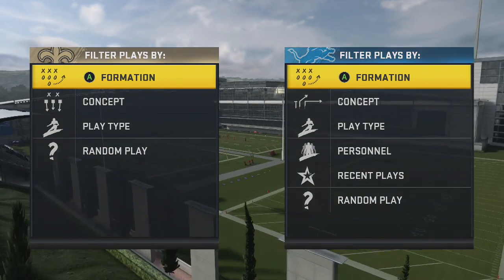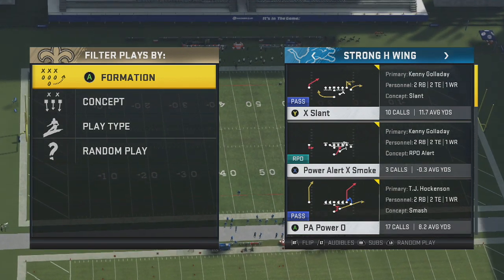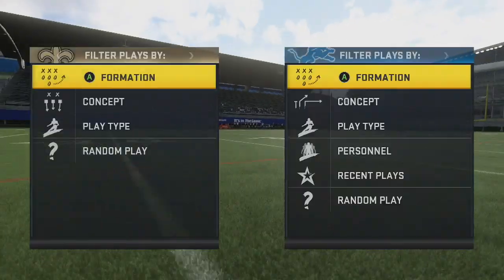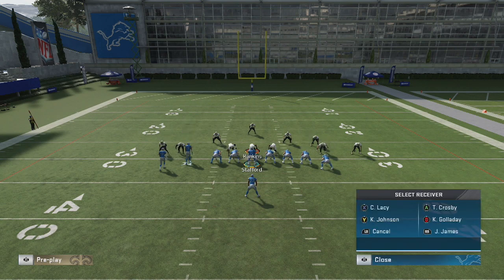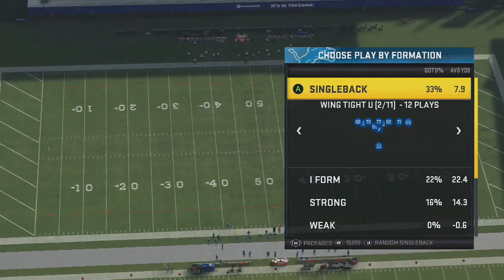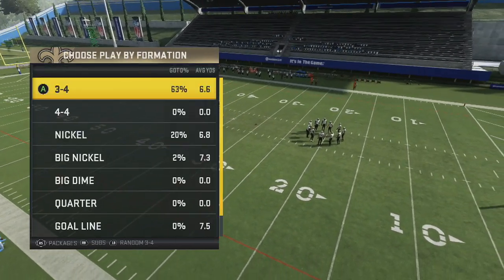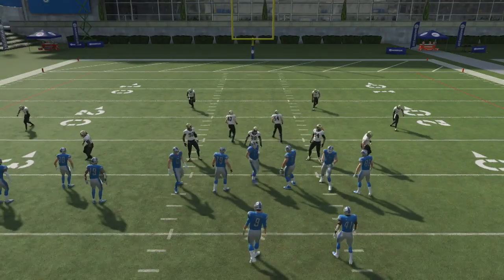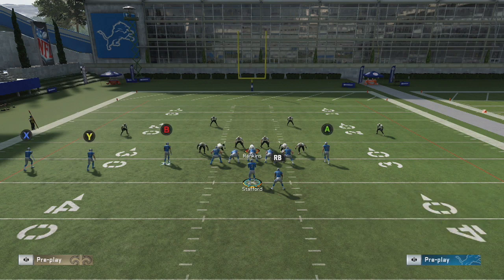YOU MUST USE THIS ON OFFENSE! THIS GLITCH ROUTE BEATS ANY MADDEN 20 DEFENSE! TIPS AND TRICKS